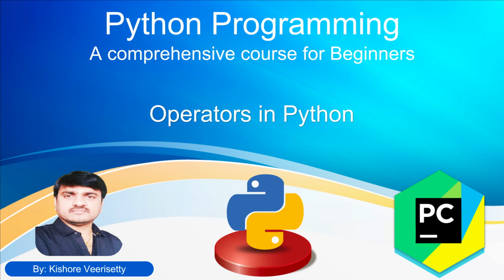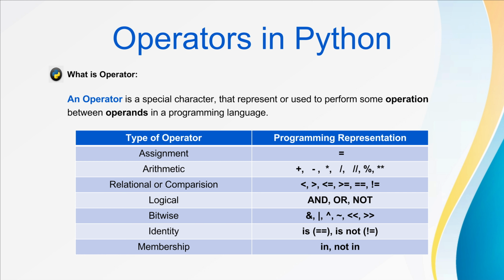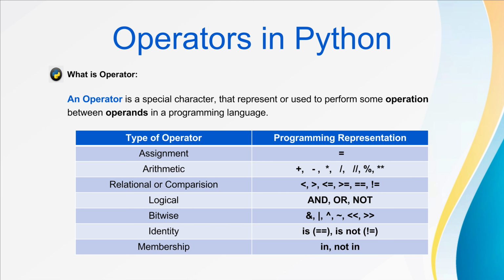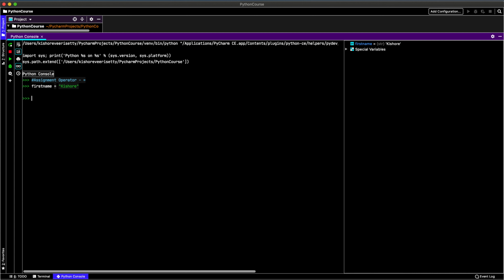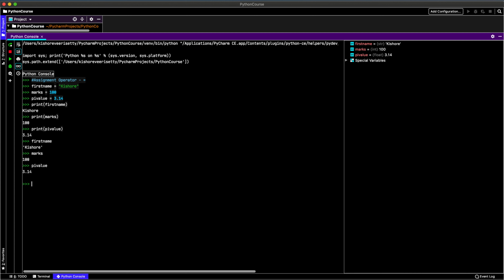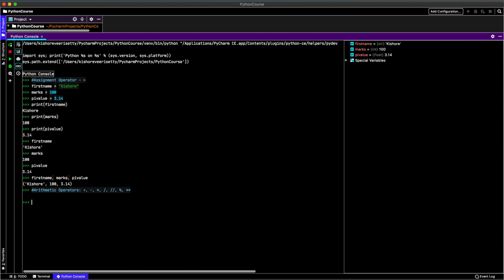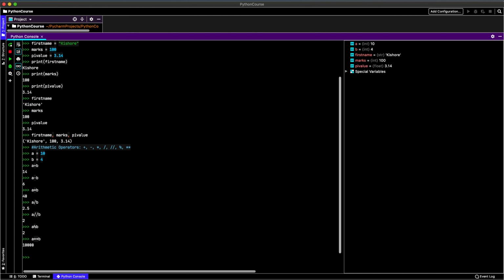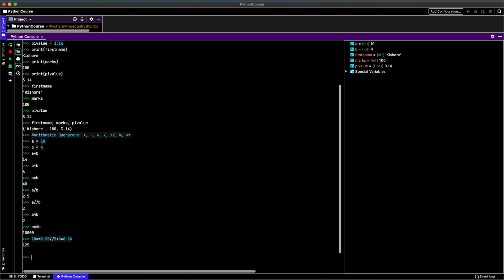Session 7 Introduction to Operators in Python, Assignment & Arithmetic Operators